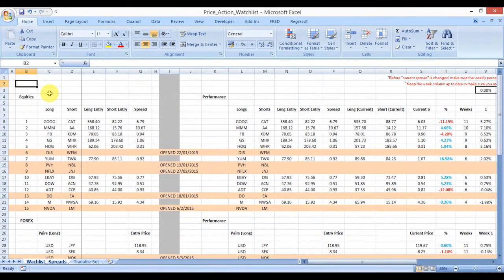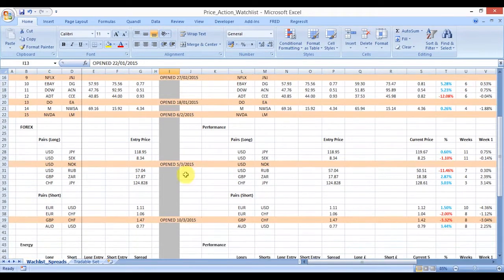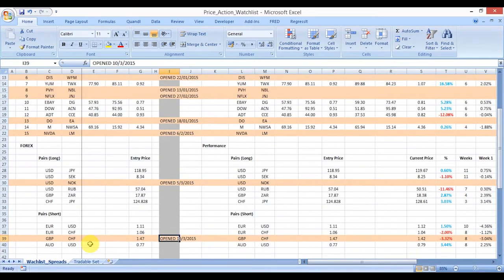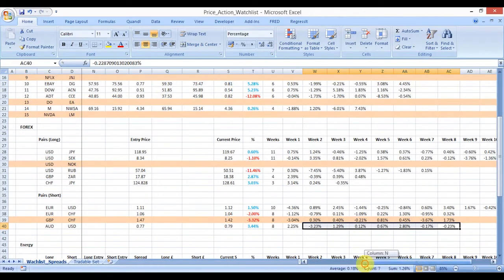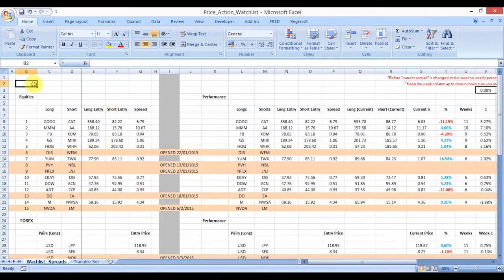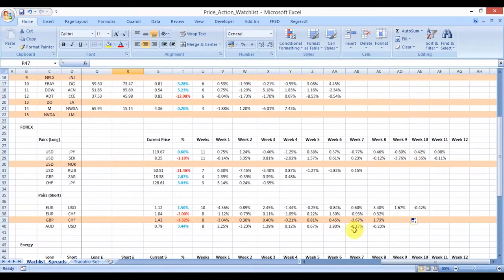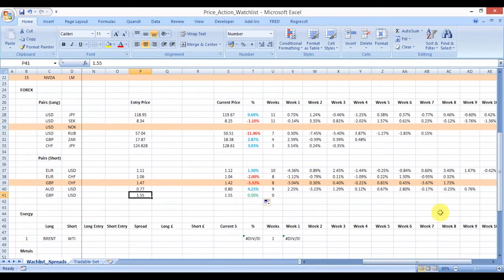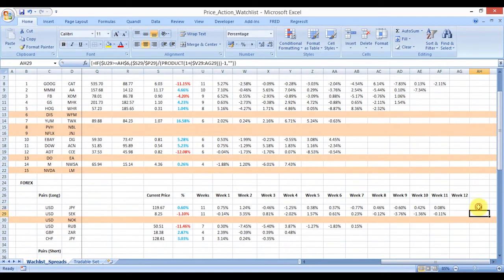24 Gate Keeping 3 Deploying Capital with Excel Example